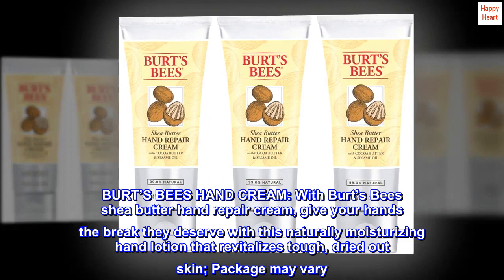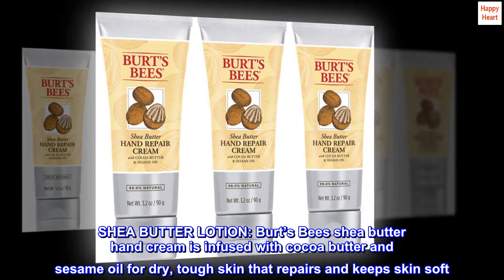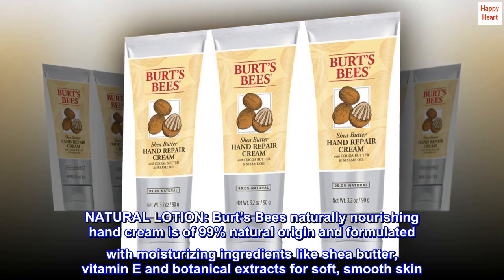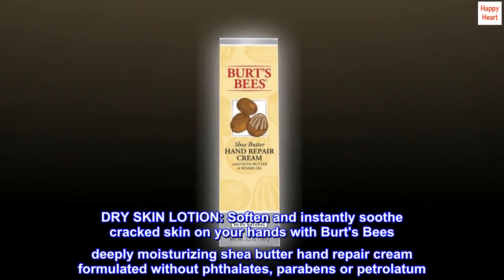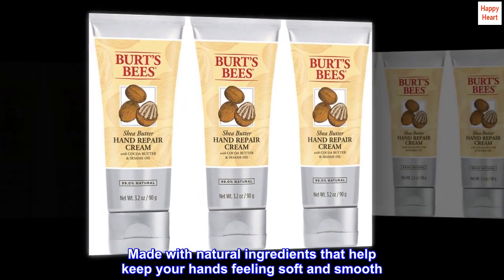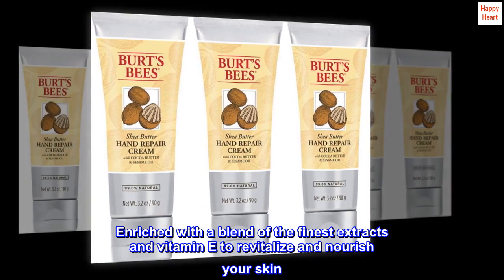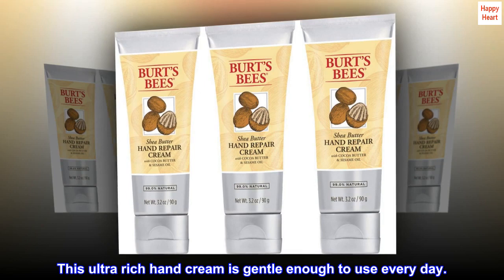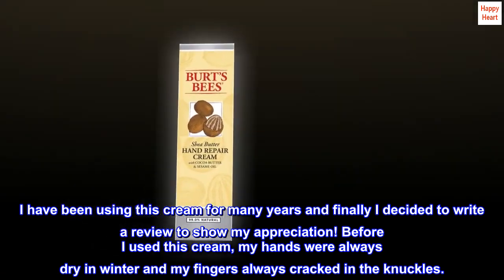Burt's Bees Shea Butter Hand Repair Cream, 3.2 Oz (Pack of 3) - GPA Shop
Burt's Bees Shea Butter Hand Repair Cream, 3.2 Oz (Pack of 3)

BURT’S BEES HAND CREAM: With Burt’s Bees shea butter hand repair cream, give your hands the break they deserve with this naturally moisturizing hand lotion that revitalizes tough, dried out skin; Package may vary
SHEA BUTTER LOTION: Burt’s Bees shea butter hand cream is infused with cocoa butter and sesame oil for dry, tough skin that repairs and keeps skin soft
NATURAL LOTION: Burt’s Bees naturally nourishing hand cream is of 99% natural origin and formulated with moisturizing ingredients like shea butter, vitamin E and botanical extracts for soft, smooth skin
COCO BUTTER HAND CREAM: Burt’s Bees shea and cocoa butter hand cream smells fresh with a clean, rich scent that smoothens dry, damaged skin on your hands
DRY SKIN LOTION: Soften and instantly soothe cracked skin on your hands with Burt's Bees deeply moisturizing shea butter hand repair cream formulated without phthalates, parabens or petrolatum
Revive your hands daily with Burts Bees Shea Butter Hand Repair Cream. Made with natural ingredients that help keep your hands feeling soft and smooth. Infused with moisturizing shea butter and quick absorbing, hydrating cocoa butter and sesame oil. Enriched with a blend of the finest extracts and vitamin E to revitalize and nourish your skin. Its 99.0% natural and free of parabens, phthalates, petrolatum and SLS. This ultra rich hand cream is gentle enough to use every day.
I have been using this cream for many years and finally I decided to write a review to show my appreciation! Before I used this cream, my hands were always dry in winter and my fingers always cracked in the knuckles.